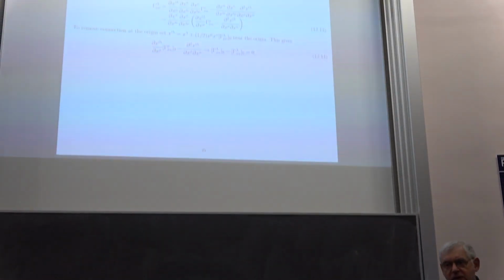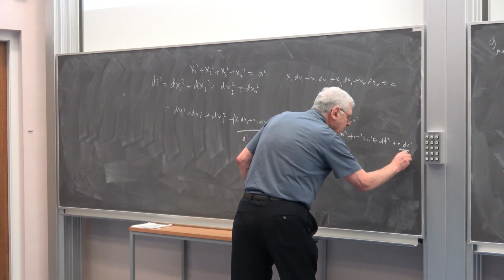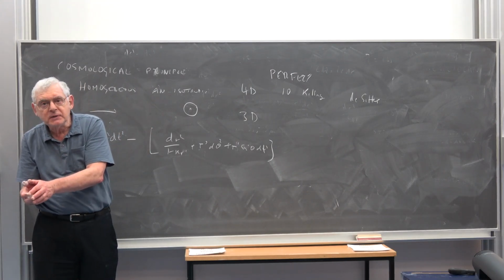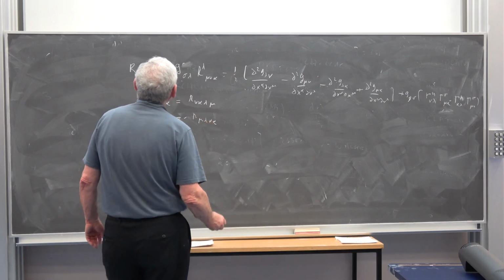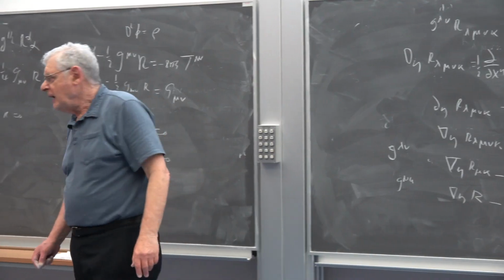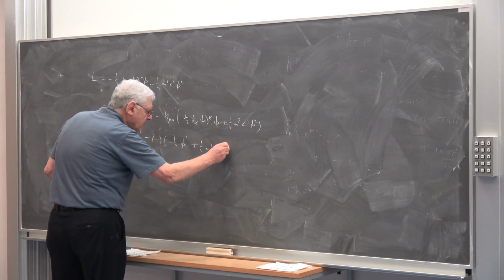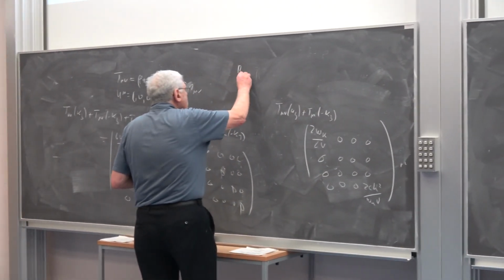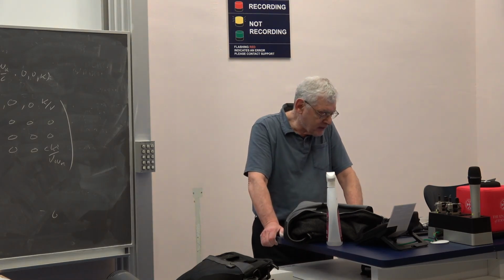Phillip Mannheim | GR | Lecture 4 Higgs School 2024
Maximally symmetric spacetimes, Killing vectors. Embeddings. Friedmann–Robertson–Walker–Lemaître metric. Some discussion of actions and the variational formulation, where a conformal quadratic action is mention (it's both covariant and traceless, so is preferred, but not if you go by “the literature”).